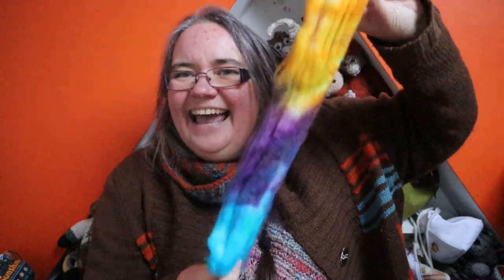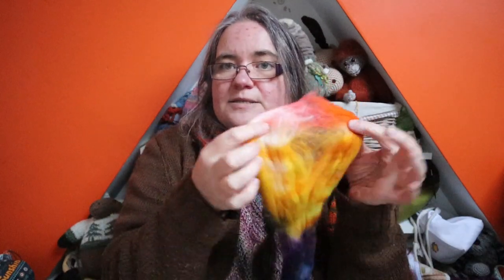Twelve Cast Ons 2021 - Day Ten